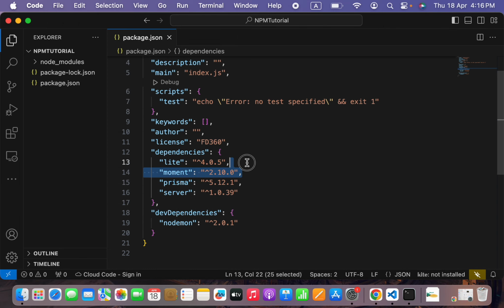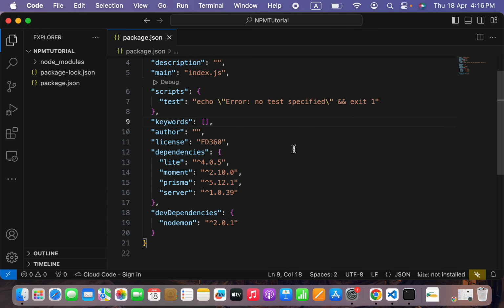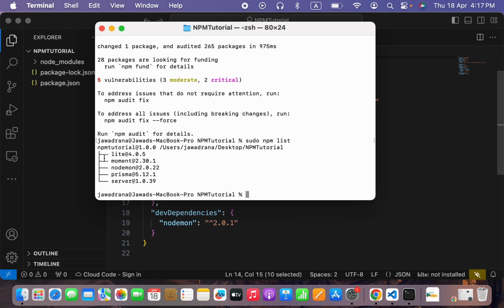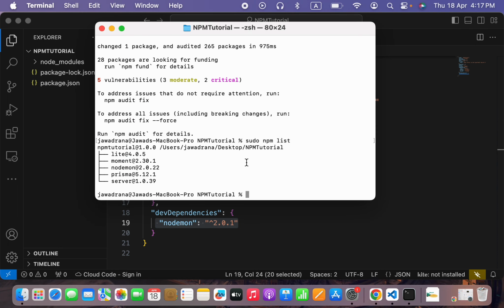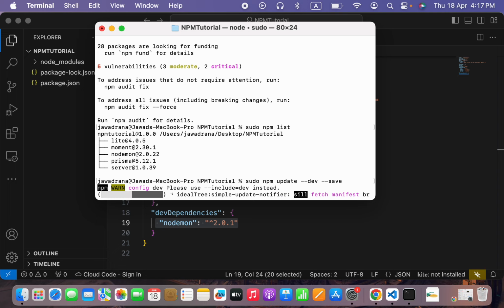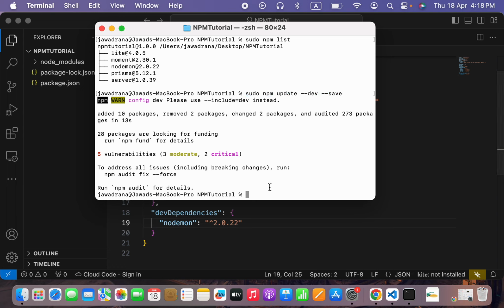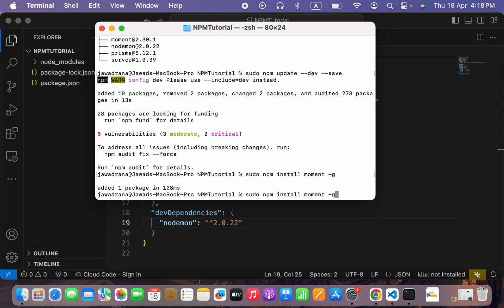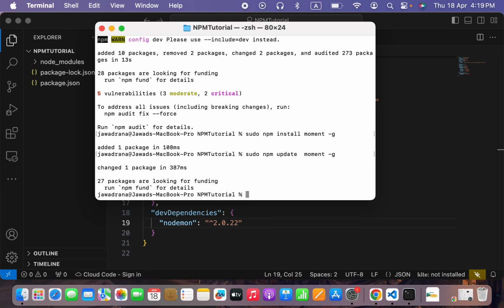NPM Tutorial for Beginners - 13 - Updating Packages (English)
To update npm packages in your Node.js project, you can use the npm update command followed by the package name. Here's how you can update packages:

Update a Specific Package:
To update a specific npm package to the latest version, you can use the following command:

sh
Copy code
npm update package-name
Replace package-name with the name of the package you want to update. For example, to update the Express framework:

sh
Copy code
npm update express
Update All Packages (Top-Level):
To update all top-level packages to their latest versions, use the following command:

sh
Copy code
npm update
This command updates all packages listed in the dependencies section of your package.json file to their latest compatible versions.

Update All Packages (Including DevDependencies):
If you want to update both top-level packages and devDependencies to their latest versions, use the --dev flag:

sh
Copy code
npm update --dev
This command updates all packages listed in both dependencies and devDependencies sections of your package.json file.

Update a Specific Package to a Specific Version:
You can also update a specific package to a specific version by specifying the package name and version:

sh
Copy code
npm update package-name@version
Replace package-name with the name of the package and version with the desired version. For example:

sh
Copy code
npm update express@4.17.1
Check for Updates (Dry Run):
If you want to see which packages would be updated without actually updating them (a dry run), you can use the --dry-run flag:

sh
Copy code
npm update --dry-run
This command lists the packages that would be updated without actually modifying them.

After running these commands, npm will check for updates to the specified packages or all packages and update them to their latest compatible versions. It's a good practice to periodically update your project's dependencies to ensure you're using the latest features and security patches.

0:00 Introduction
0:52 Update Package Locally
1:41 Update Dev Packages
2:46 Update Global Package
3:41 Update NPM Latest Release